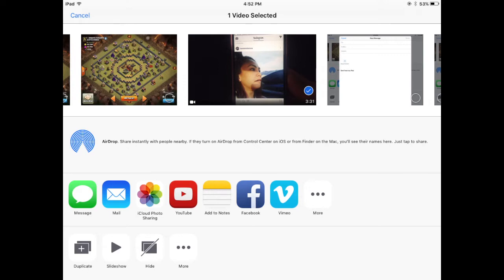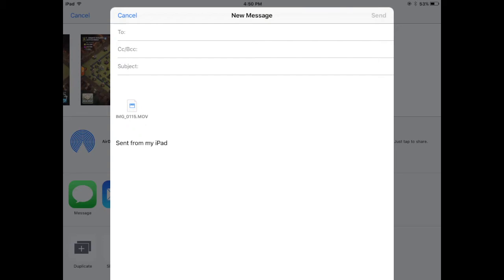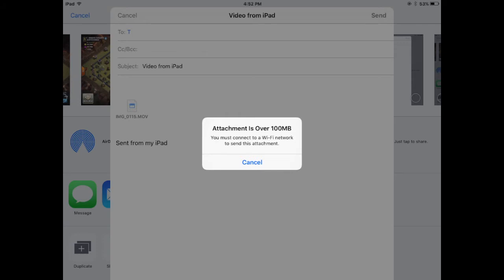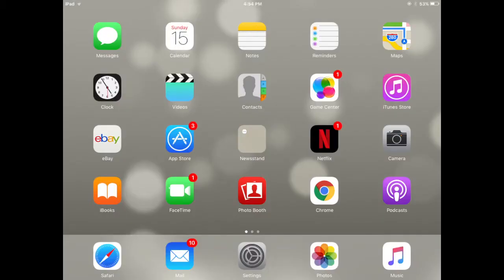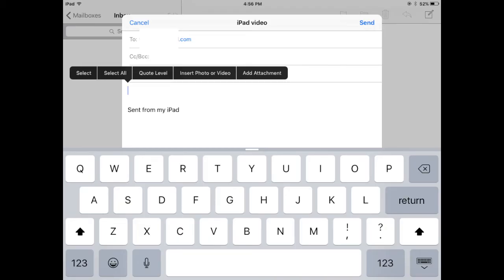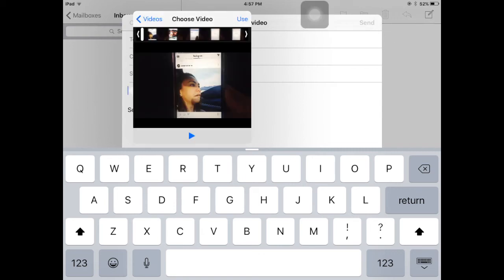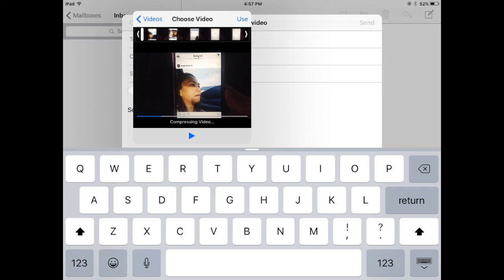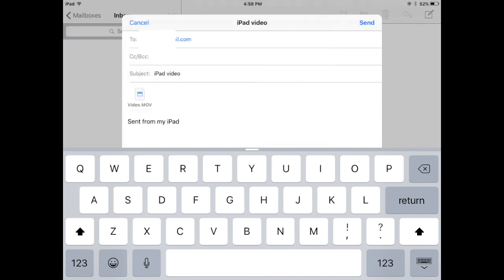iOS - Attachment Is Over 100mb Message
If you try to send a video from your iPad or iPhone directly from the Camera Roll you may get this error message:

Attachment Is Over 100MB - You must connect Wi-Fi network to send this attachment.

This video will go through the steps on how to send videos through email on your iPhone and iPad.